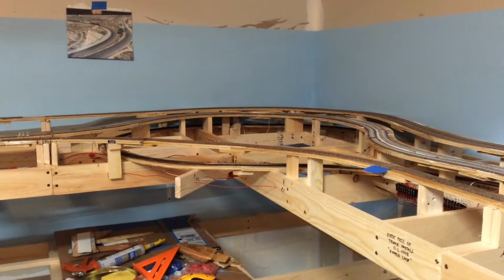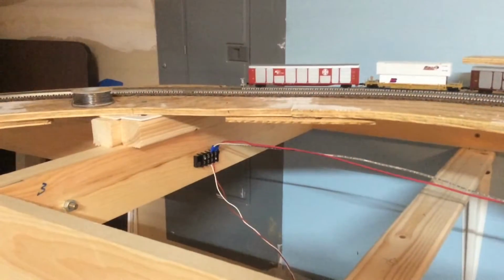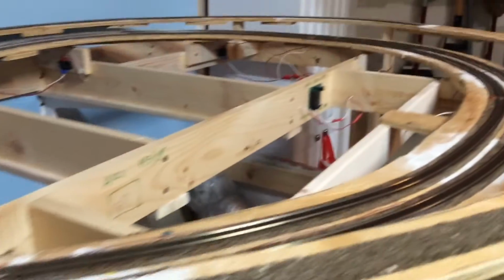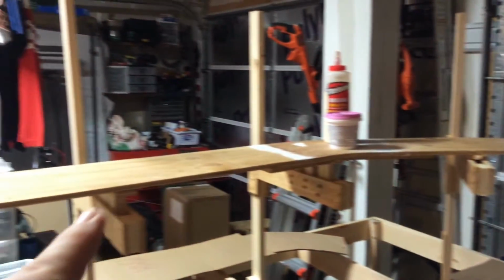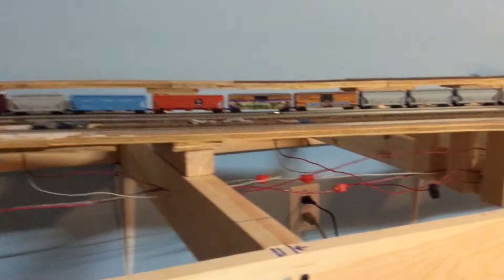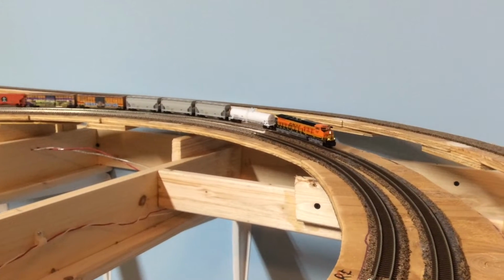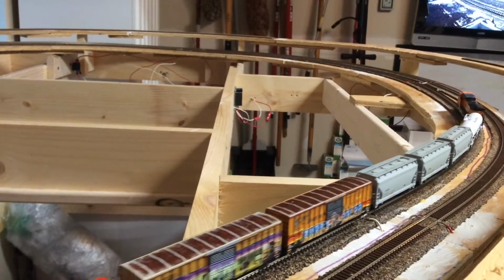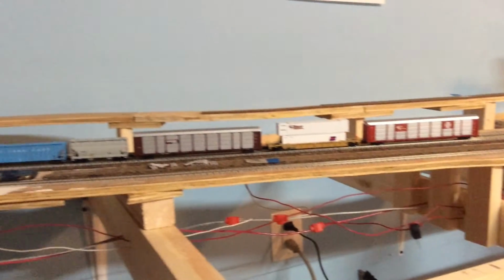SoCal N Scale Layout Update # 4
Layout update number 4 on the SoCal N scale layout.  This video talks about our most recent update with lots of wiring installed using a bus, sub bus, auto reverser and more.  Plus we have more track installed and the benchwork continues.